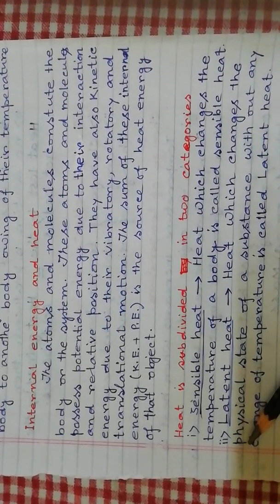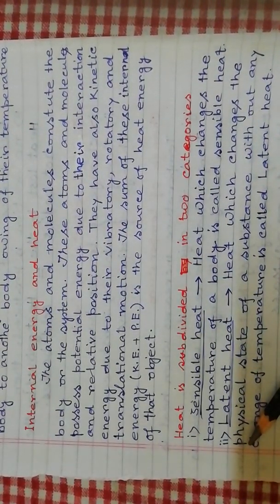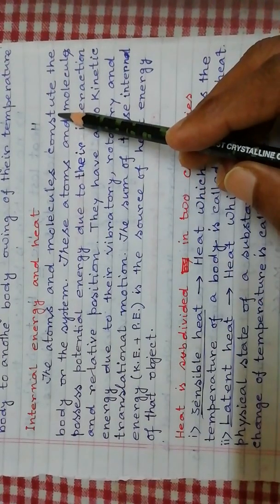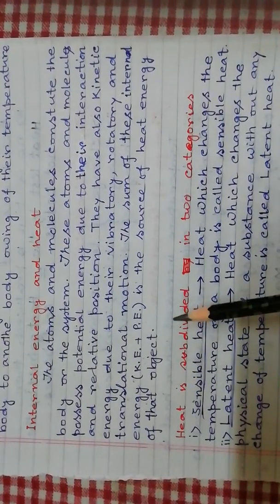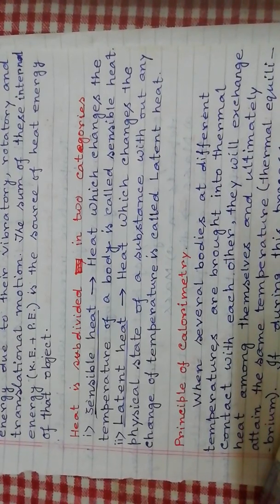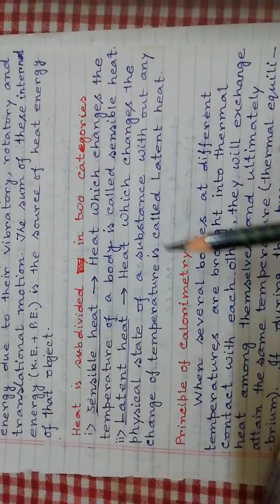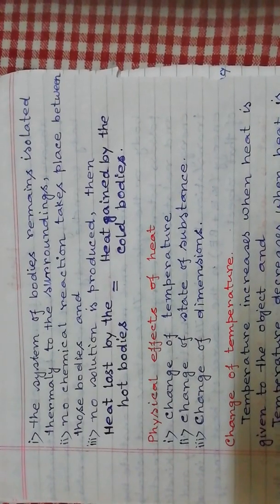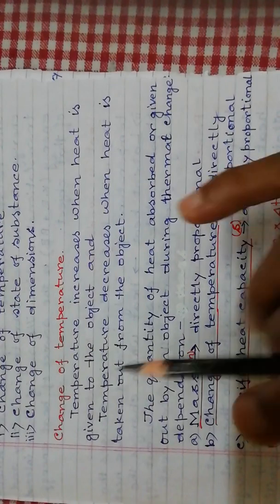Basic idea of heat